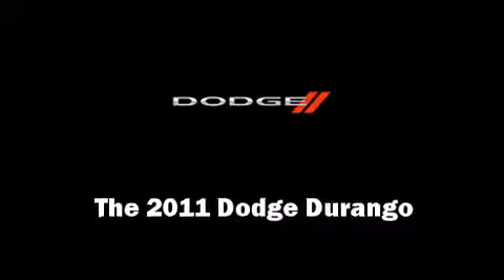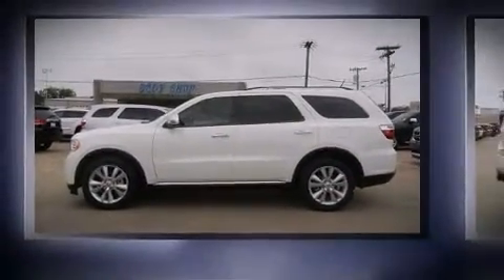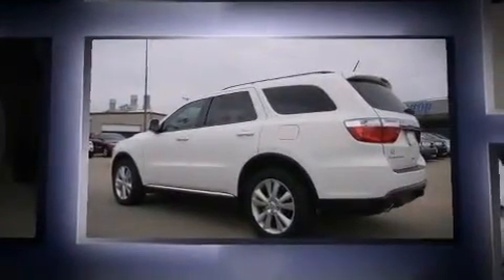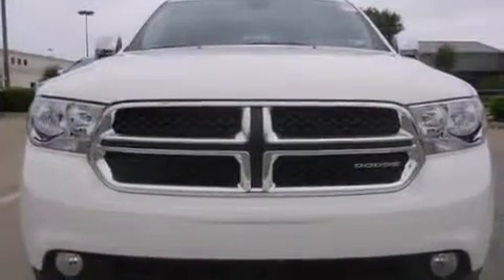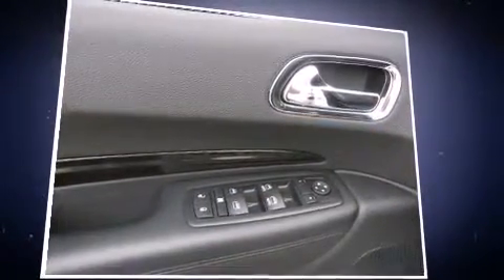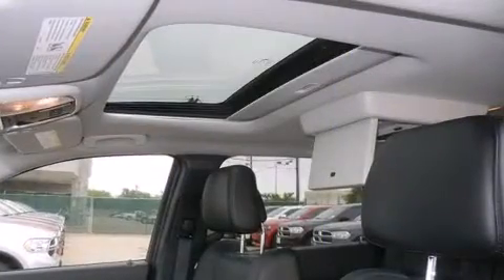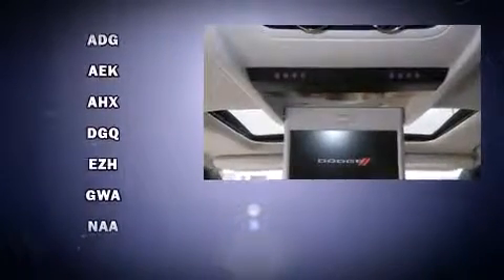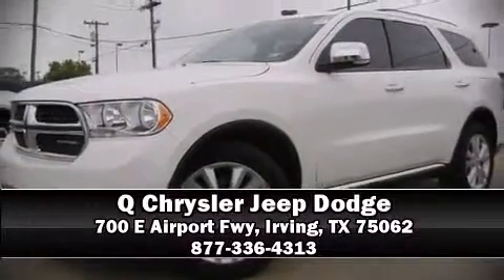2011 Dodge Durango Crew in Irving, TX 75062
Q Chrysler Jeep Dodge
700 E Airport Fwy

You can expect a lot from the 2011 Dodge Durango. It features an automatic transmission, rear-wheel drive, and a powerful 8 cylinder engine. This model accommodates 7 passengers comfortably, and provides features such as: power front seats, a built-in garage door transmitter, automatic dimming door mirrors, front dual-zone air conditioning, turn signal indicator mirrors, a trailer hitch, and a blind spot monitoring system. Rear passengers enjoy the seat heating functionality, keeping them warm during the winter months. With high intensity discharge headlights illuminating your path, you'll always appreciate maximum visibility. For drivers who enjoy the natural environment, a power moon roof allows an infusion of fresh air. Premium sound drives 9 speakers, providing you and your passengers a sensational audio experience. Rear LCD monitors provide entertainment that your passengers will appreciate no matter how far the drive. Dodge ensures the safety and security of its passengers with equipment such as: dual front impact airbags, front SIDE impact airbags, traction control, brake assist, anti-whiplash front head restraints, ignition disabling, and 4 wheel disc brakes with ABS. Adaptive cruise control maintains a pre set distance behind the car ahead of you, simplifying highway driving and enhancing safety. Our experienced sales staff is eager to share its knowledge and enthusiasm with you. We'd be happy to answer any questions that you may have. Please don't hesitate to give us a call.